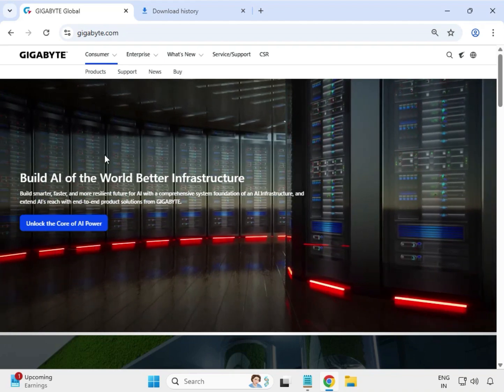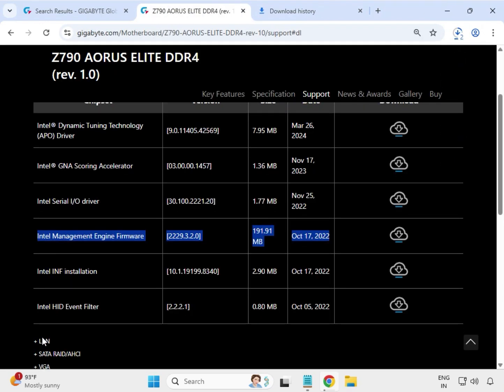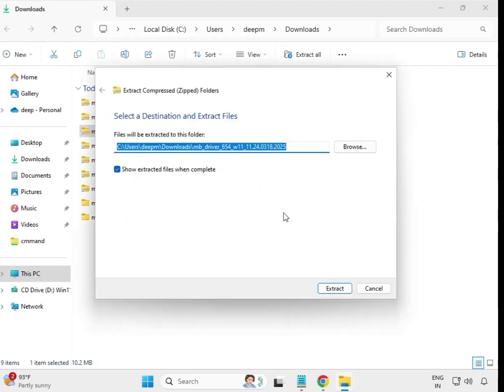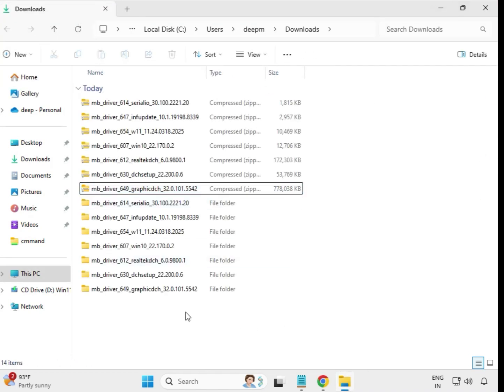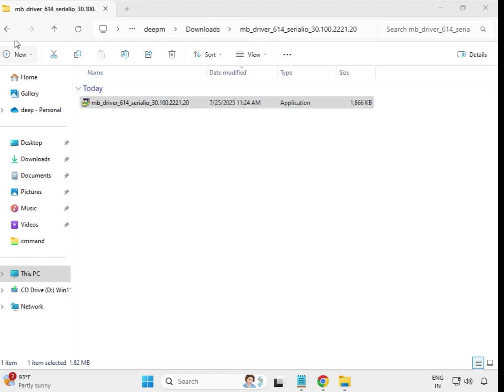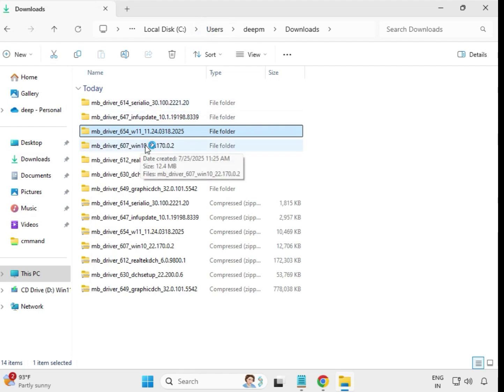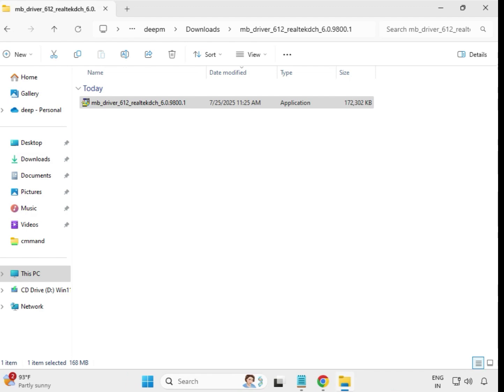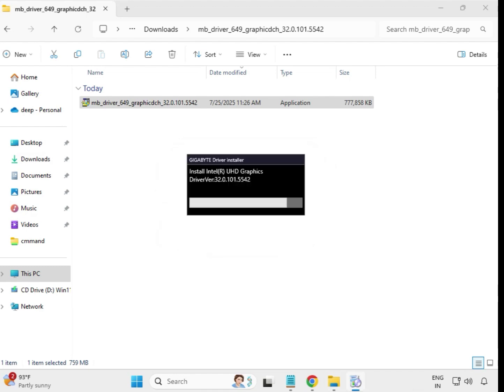Install All Drivers for GIGABYTE Z790 AORUS ELITE DDR4 | Windows 10/11